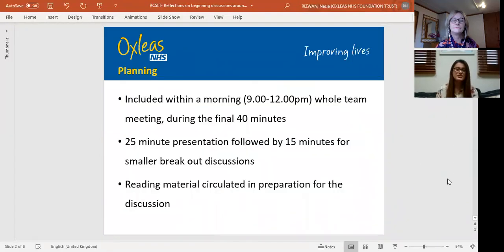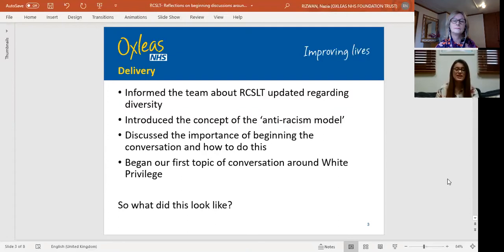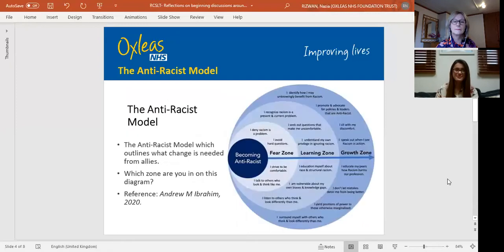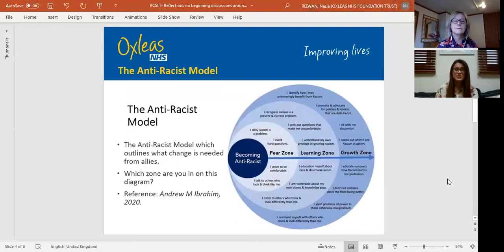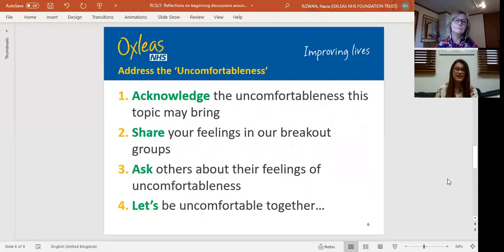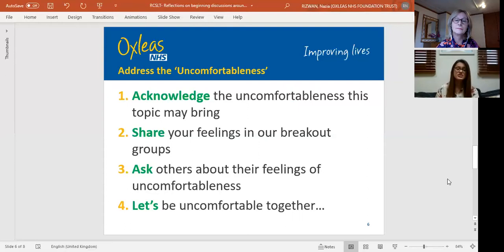Anti-racism in speech and language therapy: How to start an impactful conversation in your team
Anti-racism in speech and language therapy: towards diversity and inclusion for our profession and service users

Nazia Rizwan, principal SLT, and Paula Parr, principal SLT, Oxleas NHS Foundation Trust, present the fourth instalment of our programme of learning, culminating in a live, profession-wide event.

Learning prompts from Nazia and Paula:
What did you think about this video, how did you feel about it?
How do you feel about beginning the conversation in your team?
How do you think this topic will be received within your team?